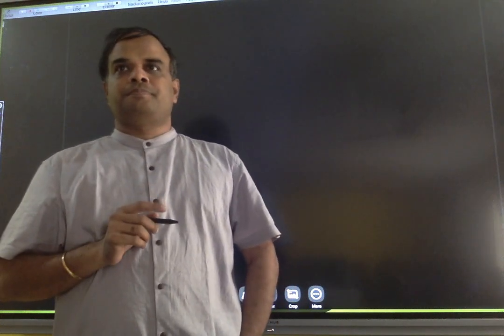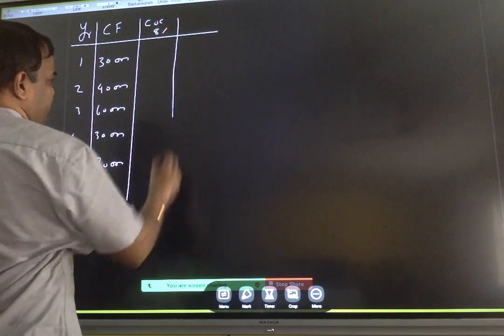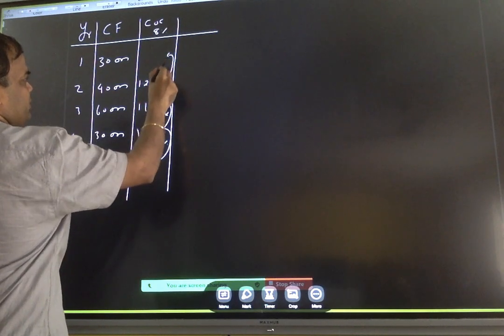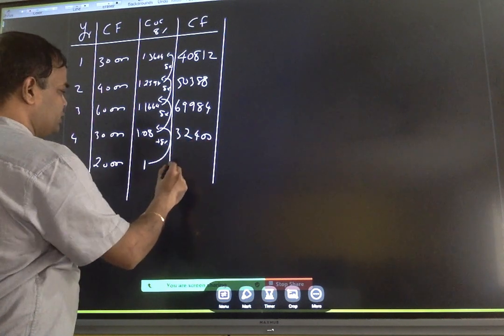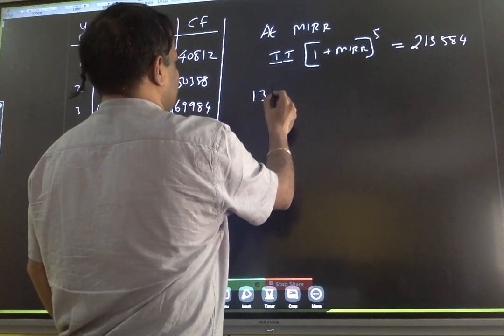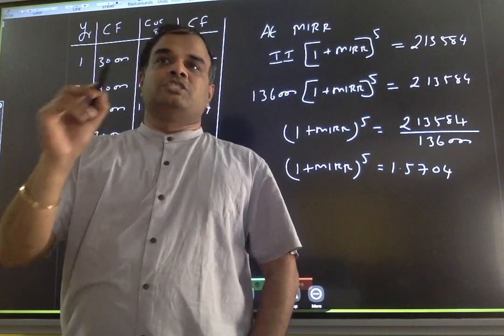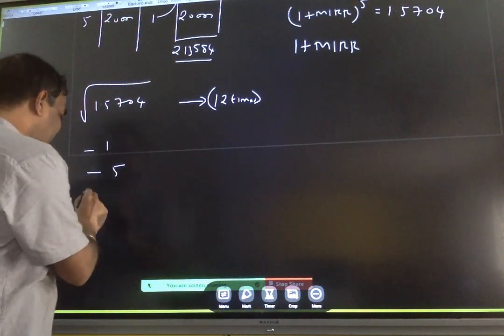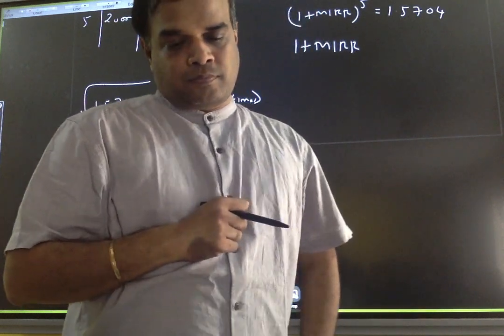Modified Internal Rate of Return | MIRR | P&S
Qtn:

An investment of ` 1,36,000 yields the following cash inflows (profits before depreciation but after tax). DETERMINE MIRR considering 8% as cost of capital.

Year  (`)
1  30,000
2  40,000
3  60,000
4  30,000
5  20,000